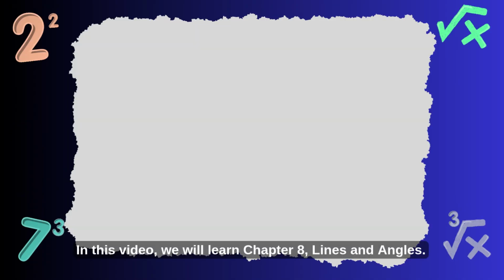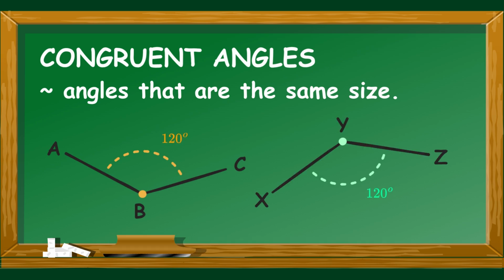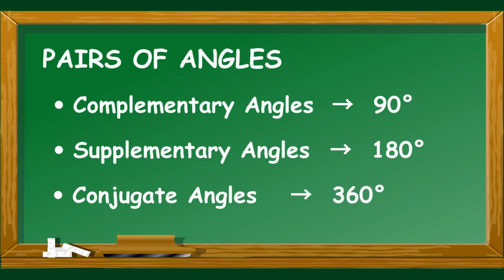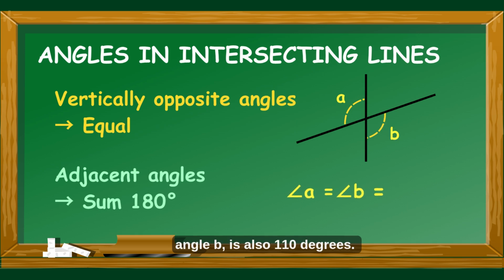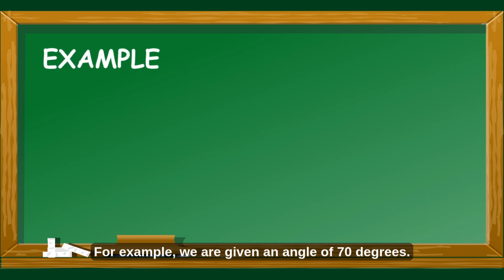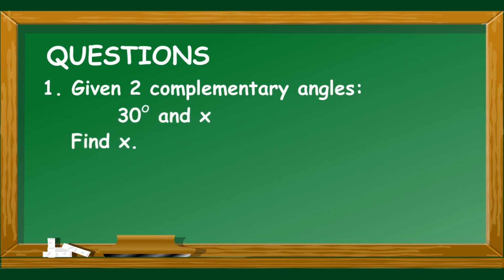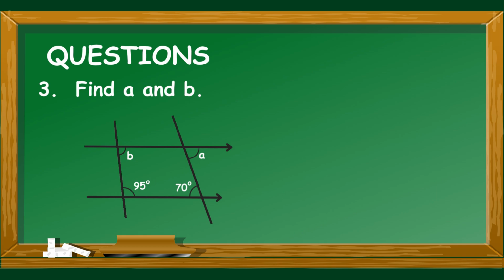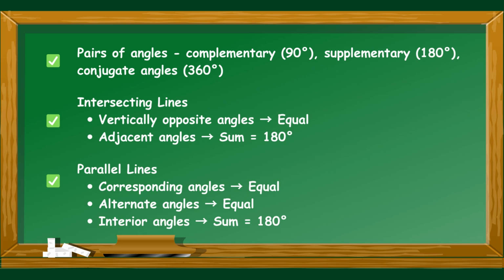Form 1 Mathematics Chapter 8 : Lines and Angles |KSSM | 5 Minute Revision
In this video, we learn about different types of angles and pairs of angles, as well as angle relationships involving intersecting lines and parallel lines.

📚 Topics covered:
~ Congruent angles
~ Straight angles
~ Reflex angles
~ Complete turns
~ Complementary angles
~ Supplementary angles
~ Conjugate angles
~ Angles in intersecting lines
~ Corresponding angles
~ Alternate angles
~ Interior angles

🎯 By the end of the video, you will be able to identify important angle relationships and use them to find unknown angles.